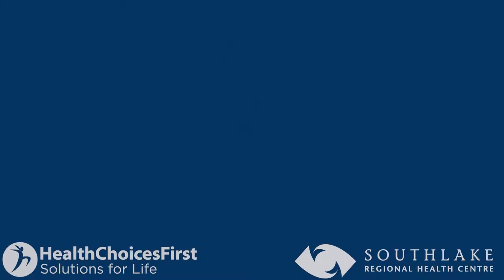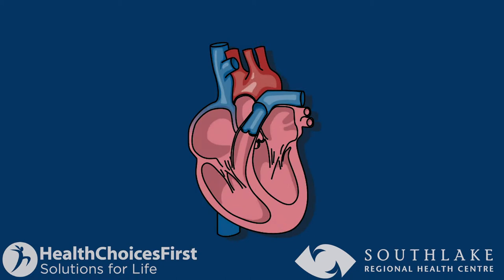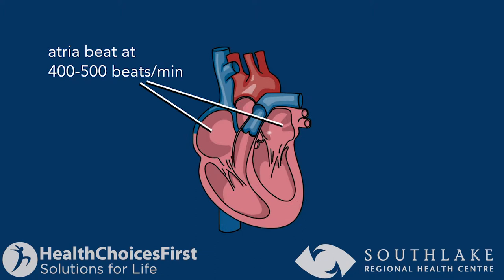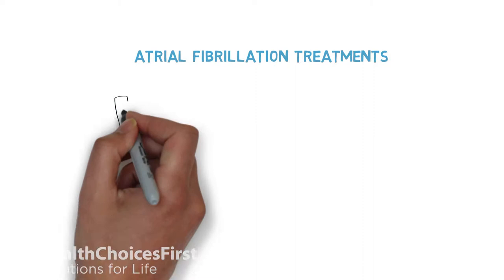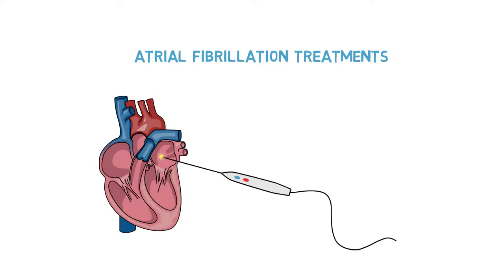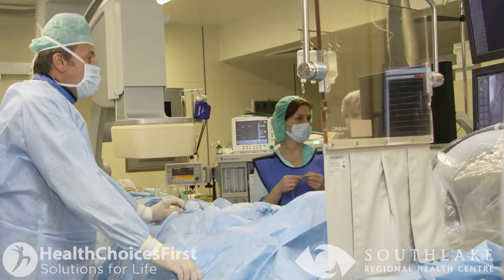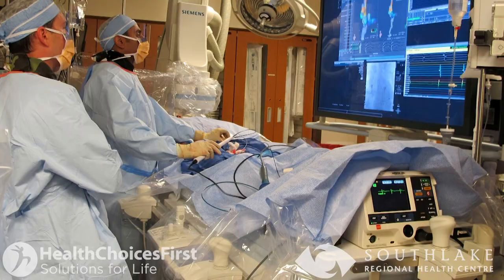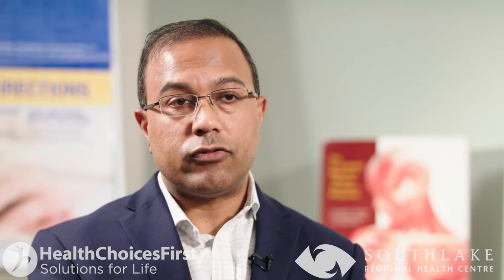Dr Atul Verma Cardiologist What is Atrial Fibrillation Ablation and Procedure Southlake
Understanding the Ablation Treatment Process - Southlake Regional Health Centre
Dr. Atul Verma, MD, FRCPC, goes through what atrial fibrillation patients can expect when going for Ablation treatment. Southlake Regional Health Centre